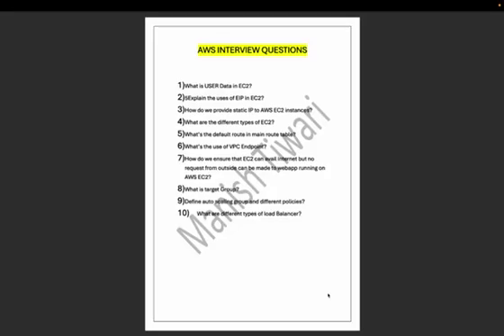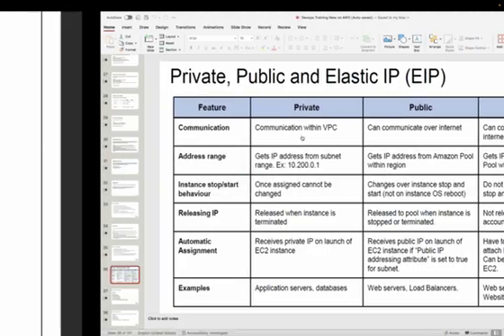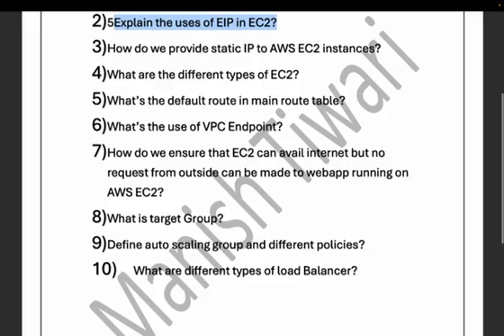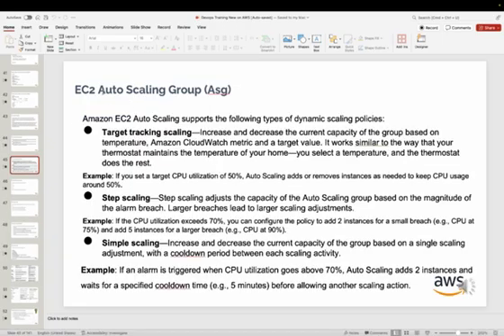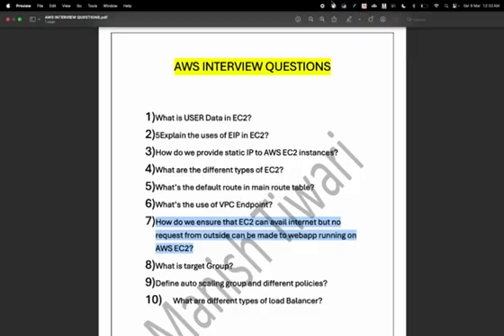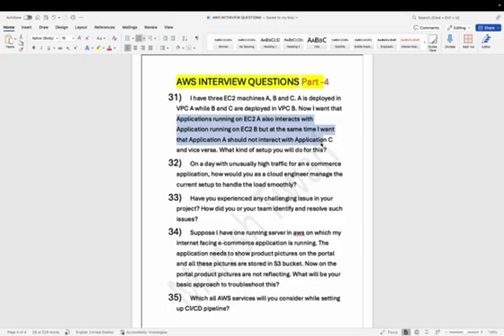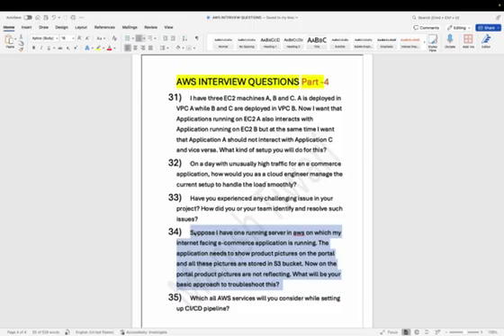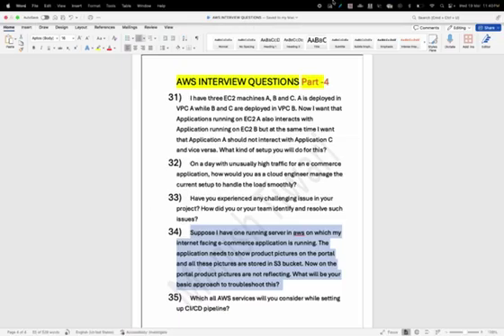TCS, Deloitte, HCL AWS Scenario based Interview Question Part 1+4 | Most asked real question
In this video, I have covered real interview questions which were asked in devops interview .

Watch out the videos on channel to prepare for interview or start your career as devops engineer or senior devops engineer.

Excellent Senior DevOps Engineer Real Interview For 4 to 7 years Experienced

Drop WhatsApp Message "Hi" along with your updated Resume on 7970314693 to schedule your mock interview.